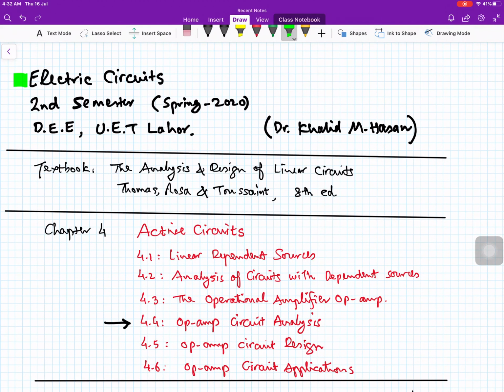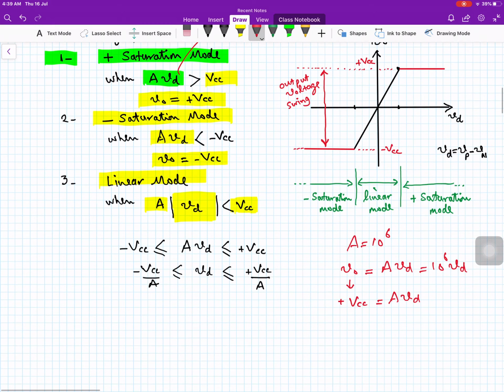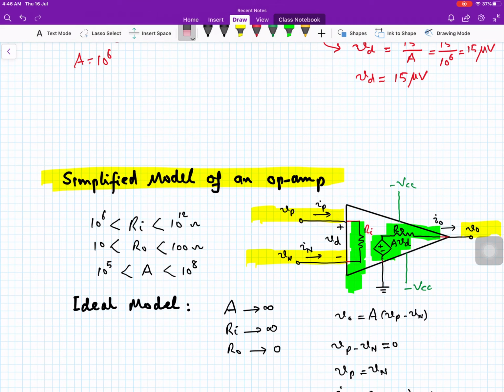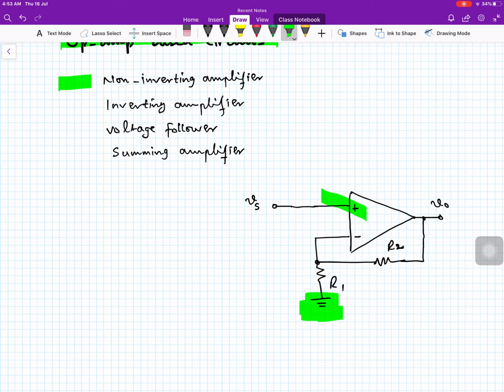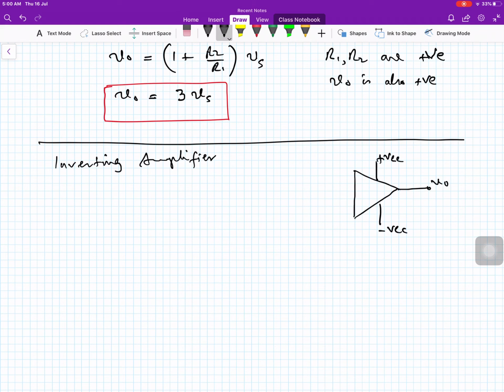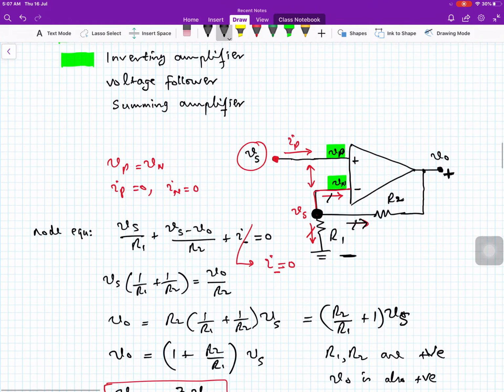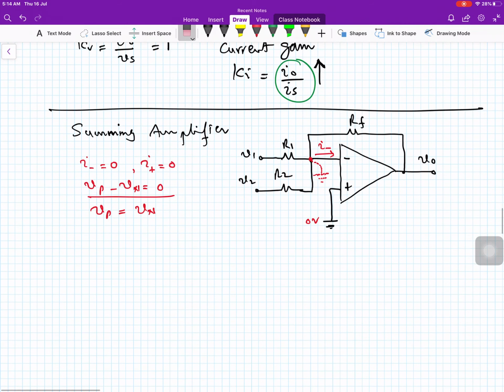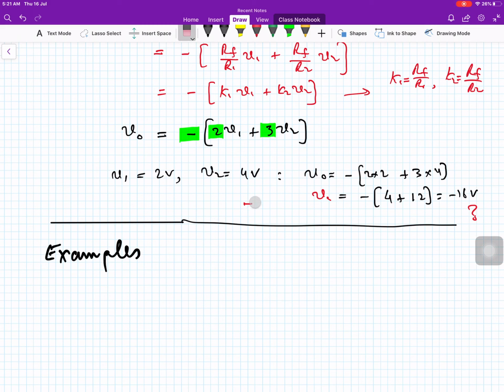Active Circuits Part 3